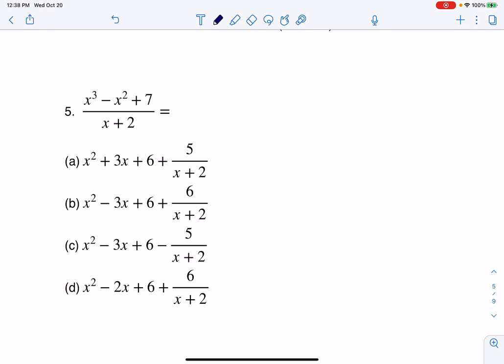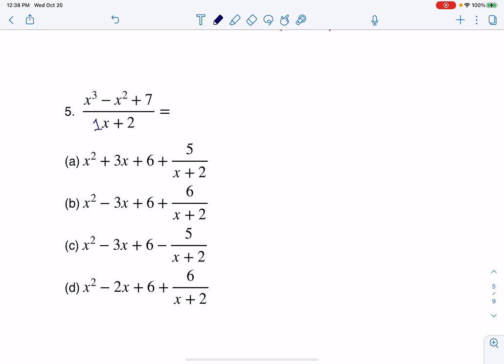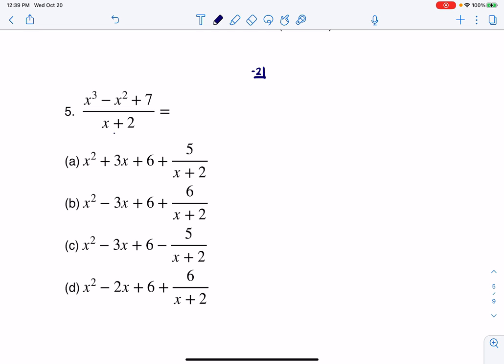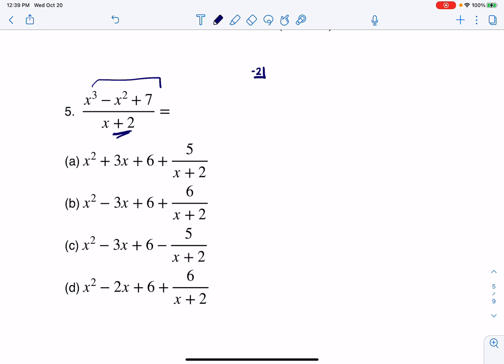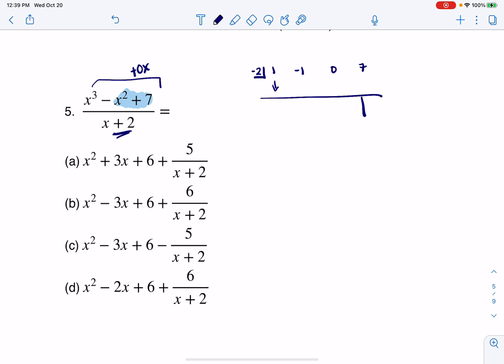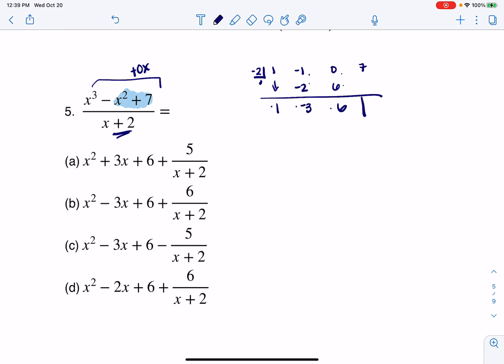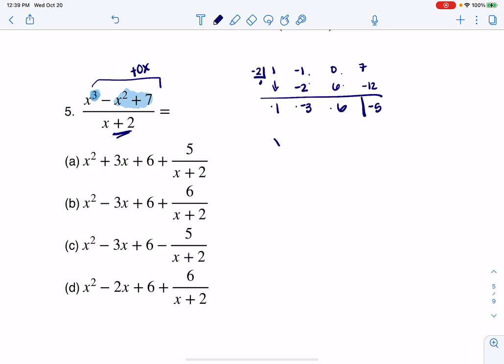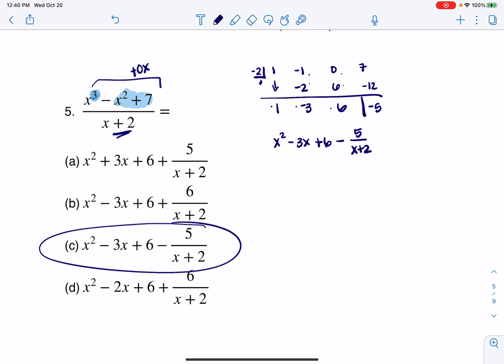Math 31 Sample Midterm 2 MC5